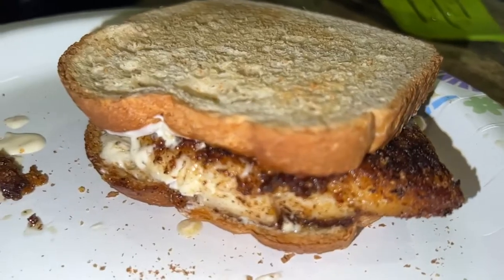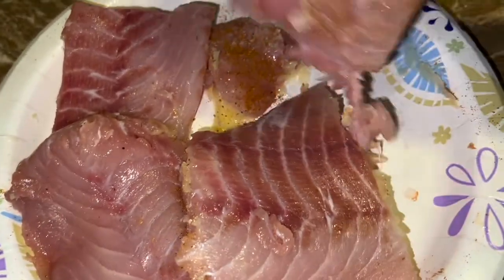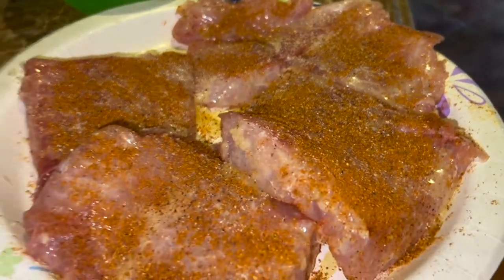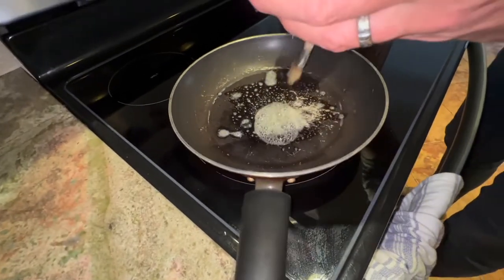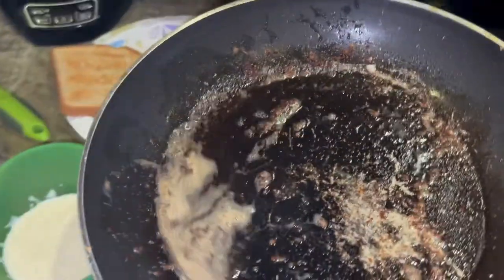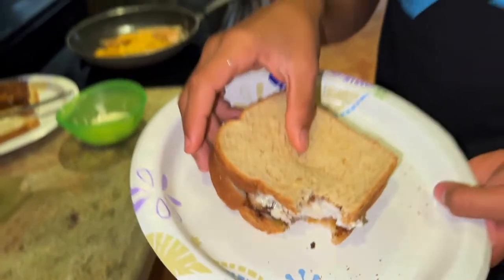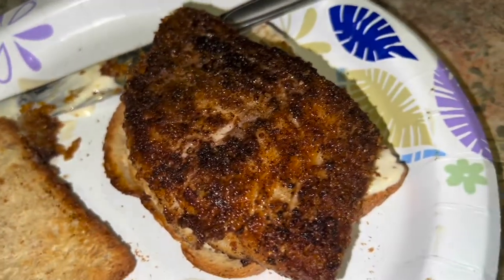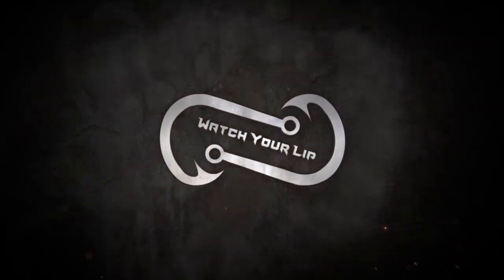BLACKENED TRIPLE TAIL SANDWICHES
triple tail fish are known in Florida to be one of the best tasting fish but also are not the easiest fish to find or catch. Lorenzo finally scored his very first large triple tail measuring over 20 inches and after his filet job, now it's time to eat this beauty and find out what all the fuss is about. Fishermen rave over this fish and now we know why!

We decided to do a breaded blackened triple tail sandwich and they turned out amazing! Join us as we walk through our recipe with you! We rated this fish a 9.5 on the taste test scale!